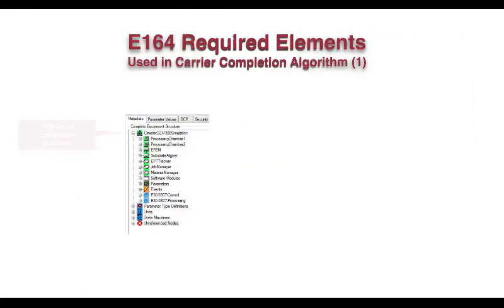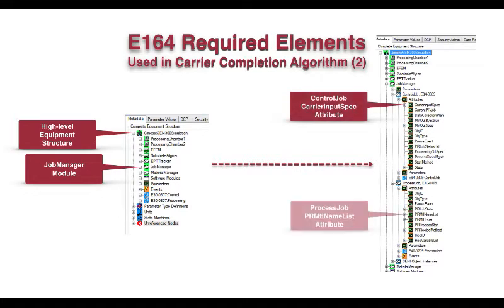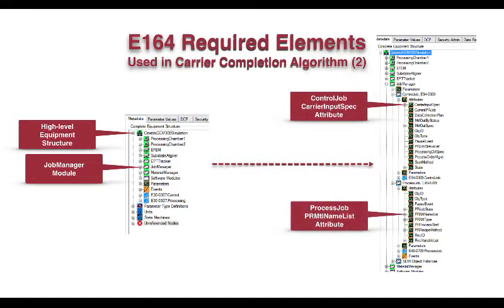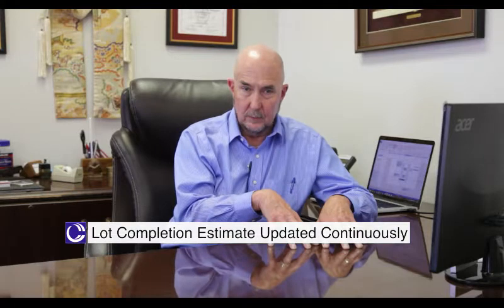Lot Completion Estimation with E164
he Equipment Data Acquisition (EDA, also known as Interface A) standards are a collection of SEMI standards intended to facilitate and improve communication between a factory's data gathering software applications and the factory equipment. The factory uses EDA to collect specific data from equipment, and then analyze that data to determine how best to increase productivity, improve product quality, and reduce costs.